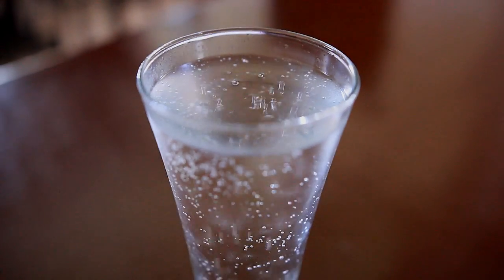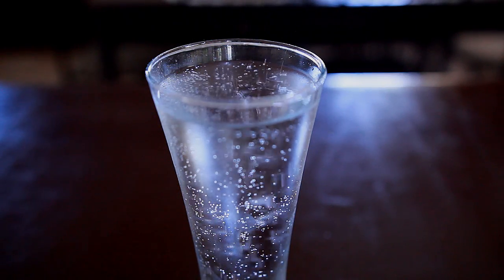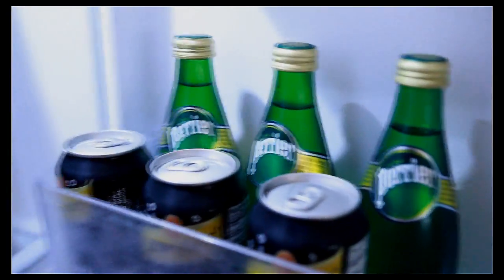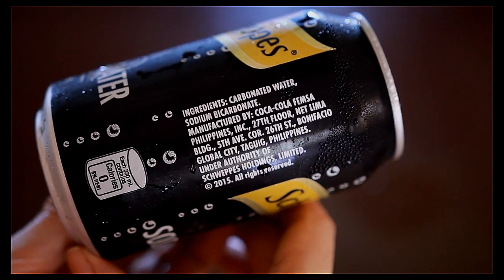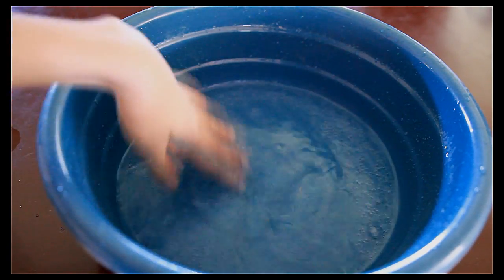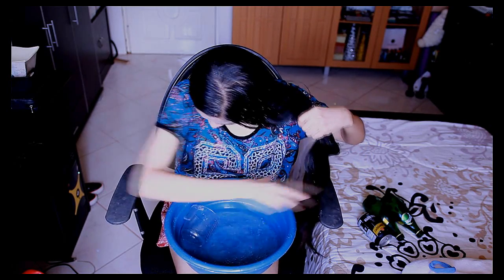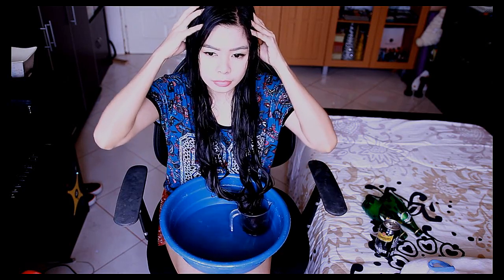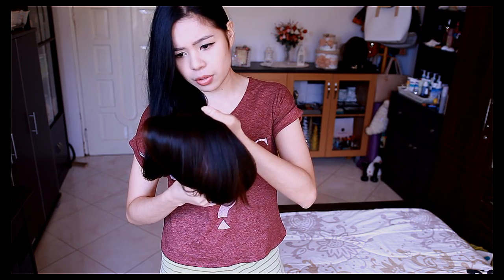Sparkling Water & Soda Carbonated Water Rinse for Frizzy Hair Get Stronger and Softer Hair